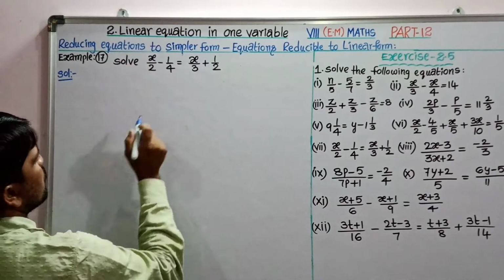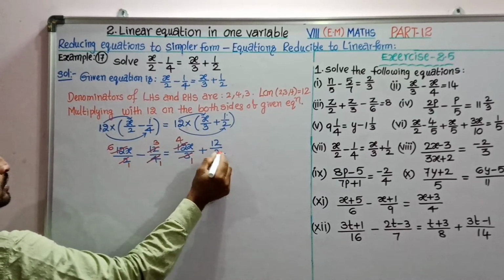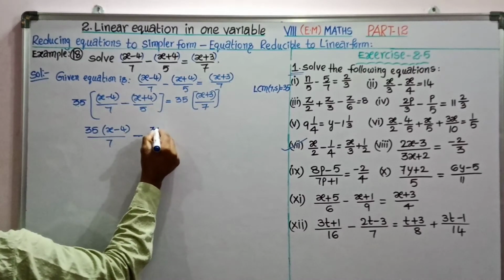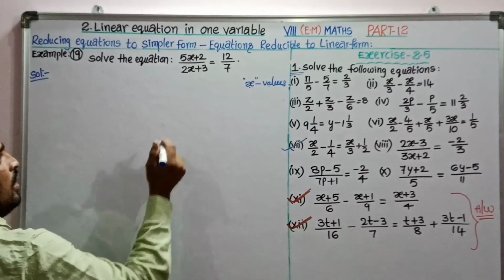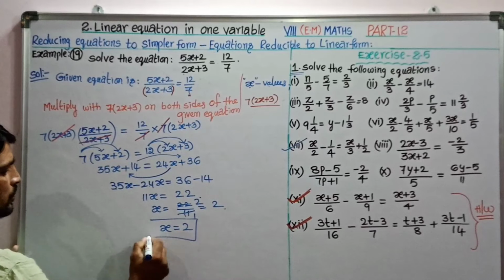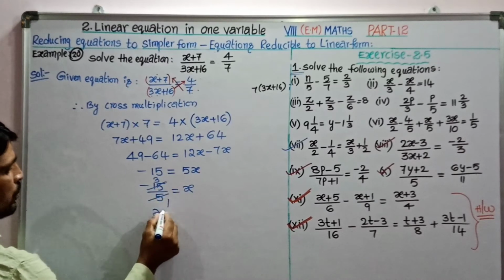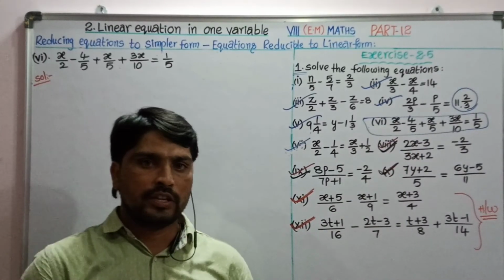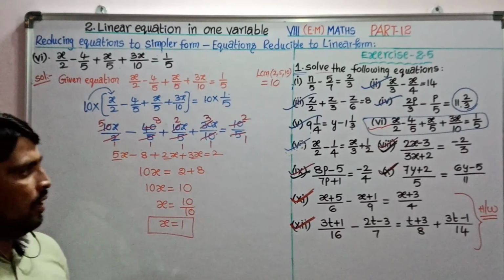LINEAR EQUATION IN ONE VARIABLE (PART-12)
SOLUTIONS OF EXAMPLES 17 ,18 , 19 AND 20 AND EXERCISE-2.5